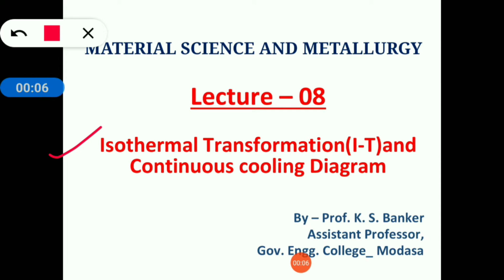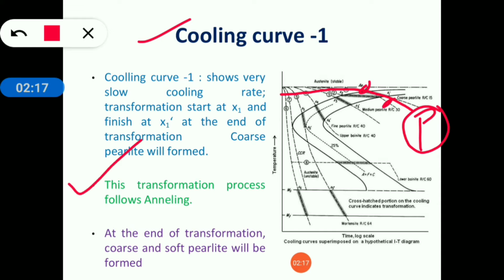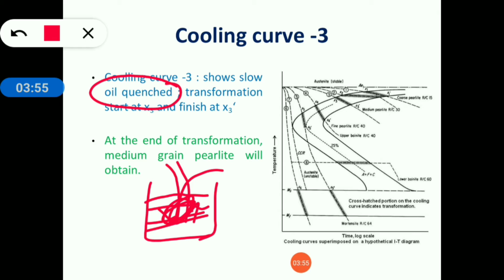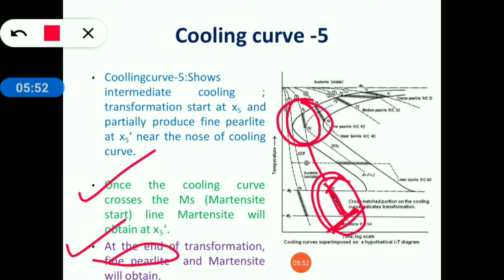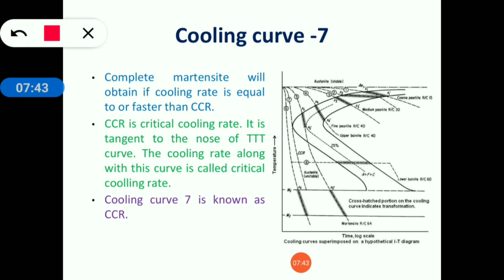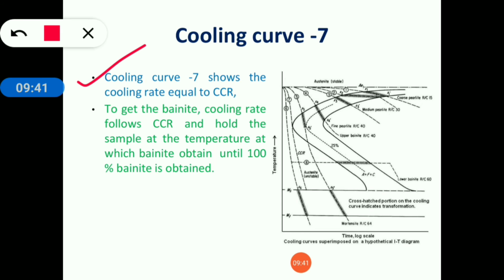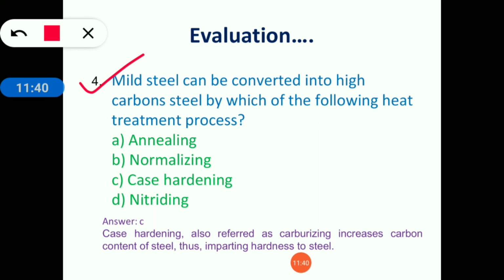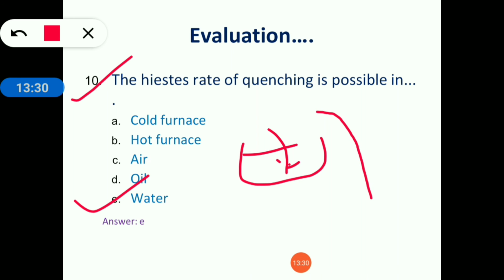MSM 8 || Isothermal Transformation (IT) and CCT Diagram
In this video you may learnt about different cooling curves to get different microstructures such as pearlite, fine pearlite, bainite and martensite.

The link of following video may also help you for MSM

New viewers welcome in StuDy budDy group.